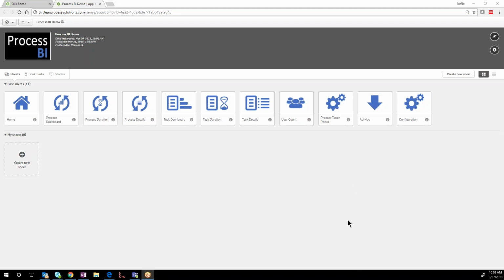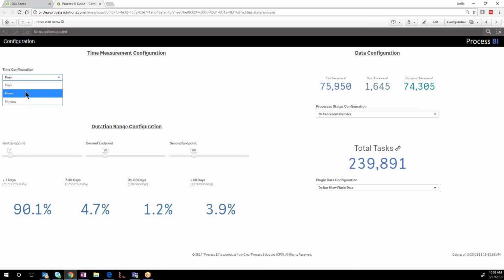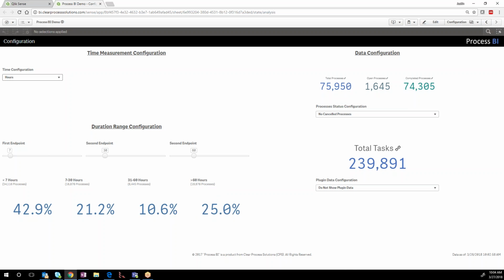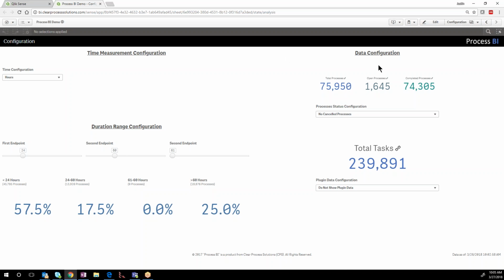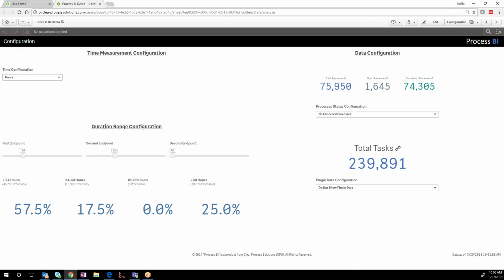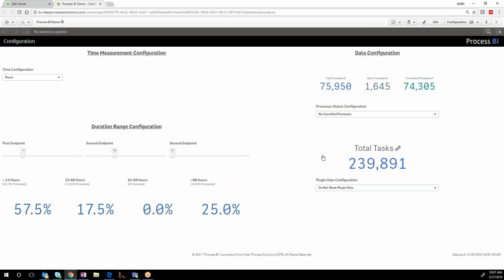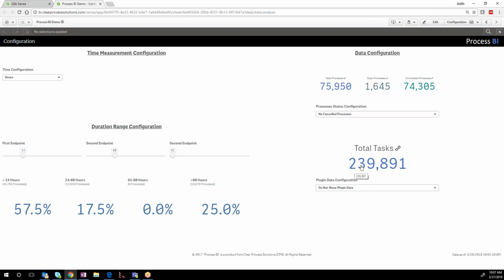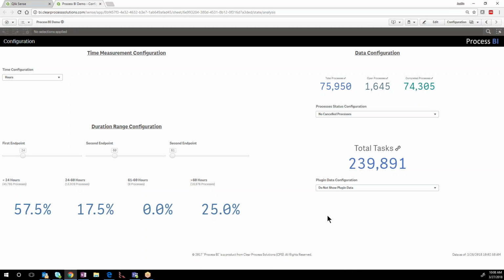Process BI 4 0 Configuration